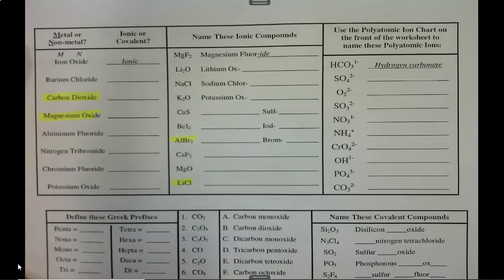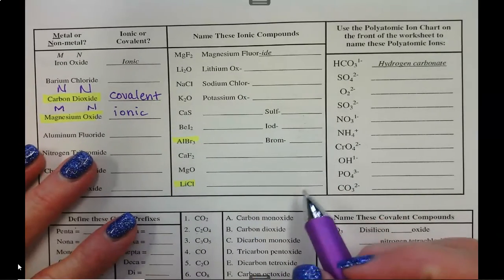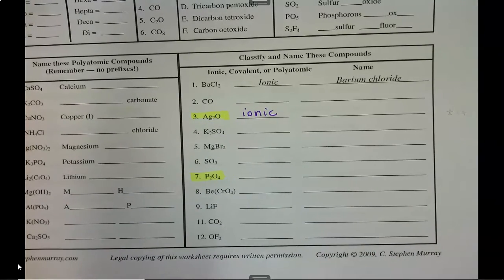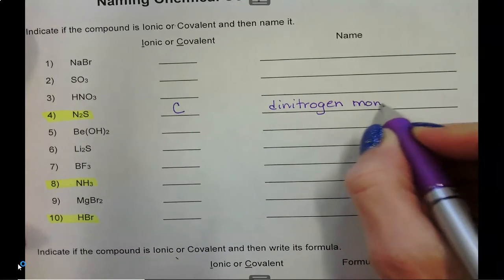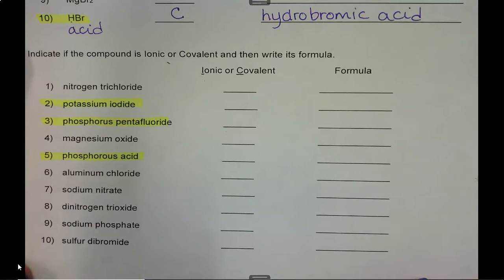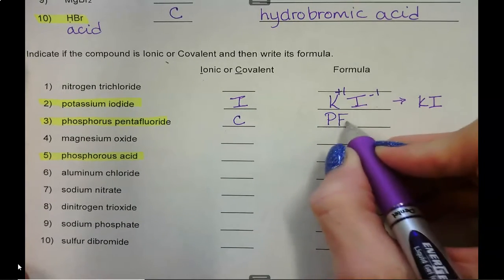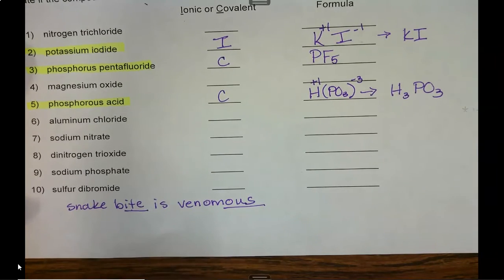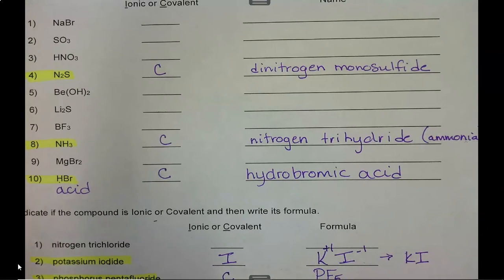Honors HW Unit 4 Covalent Day 1